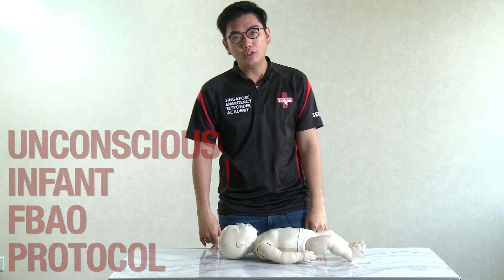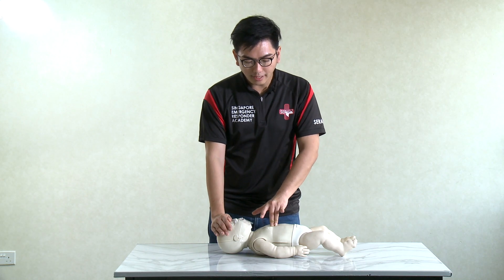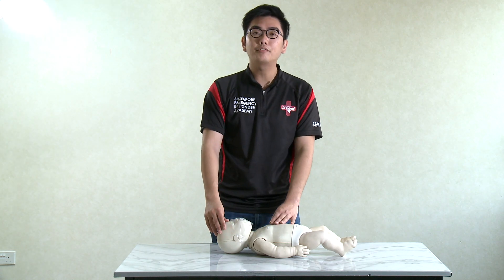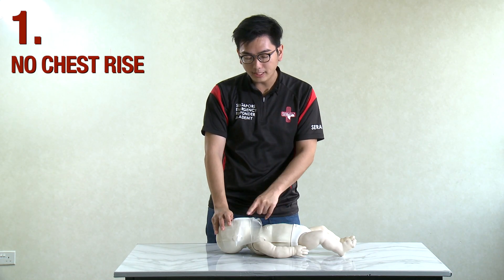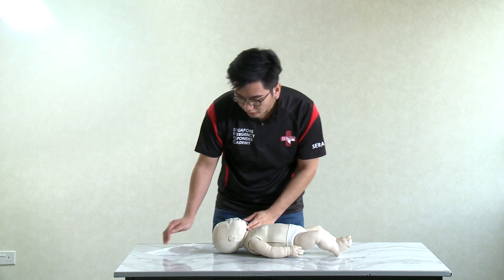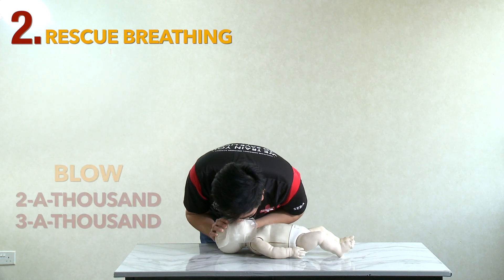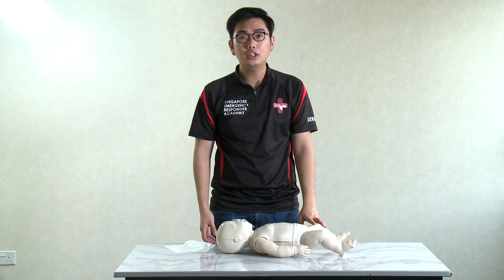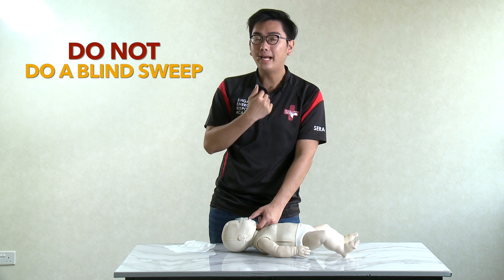Unconscious FBAO (Infant Choking)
This video is part of our Basic Cardiac Life Support with AED (BCLS+AED) eLearning Series.